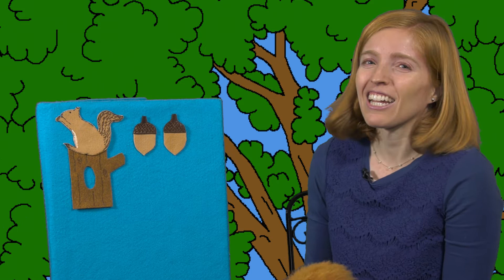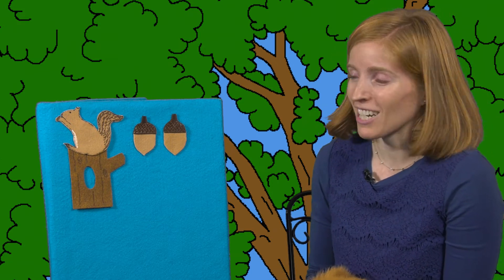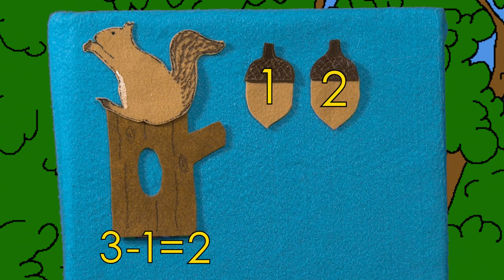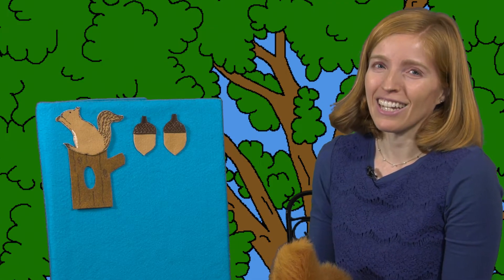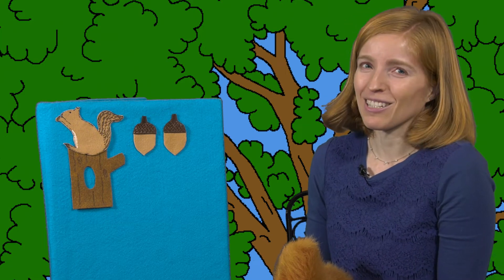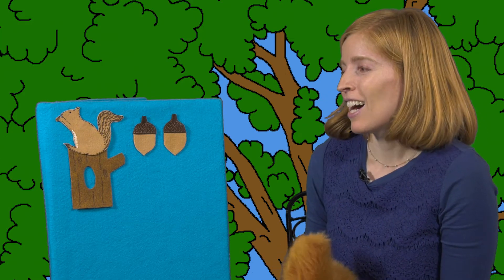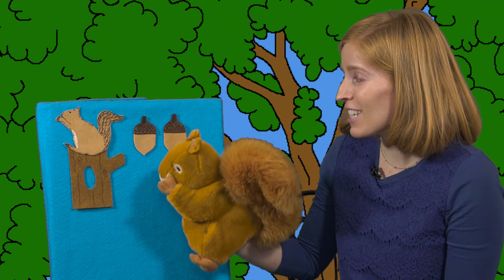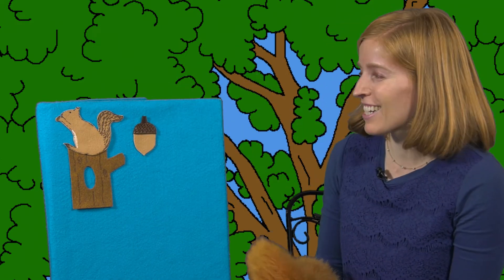Story Drop: Little Acorns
How many acorns can Mr. Bushytail the squirrel eat? Let's find out!